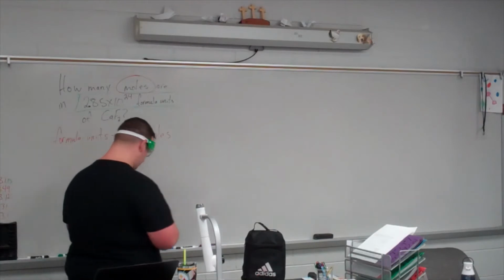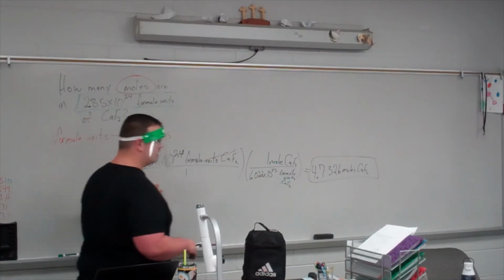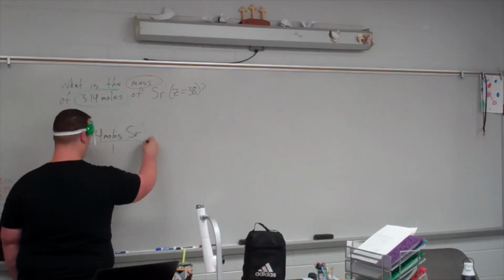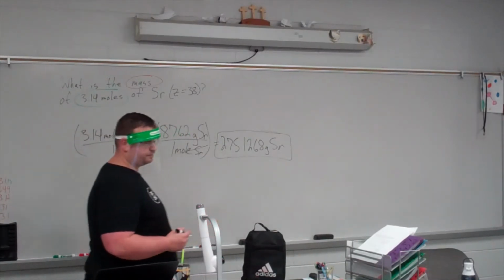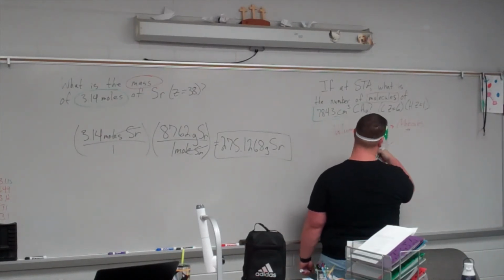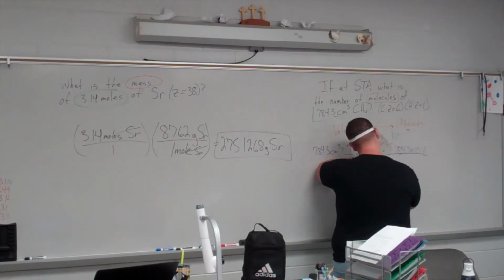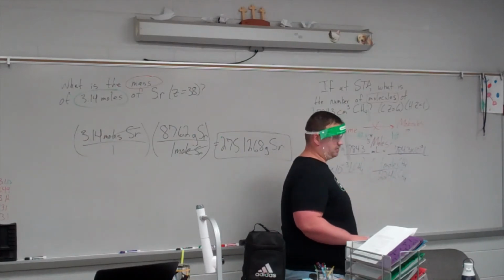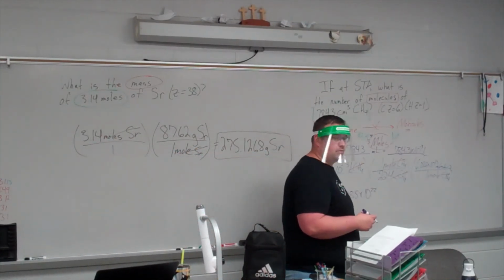1st Period Mole Conversion Practice